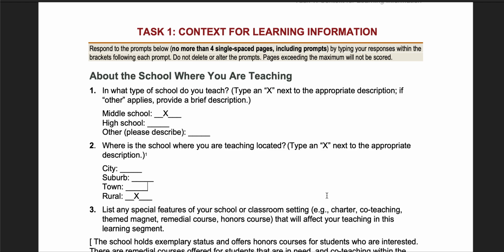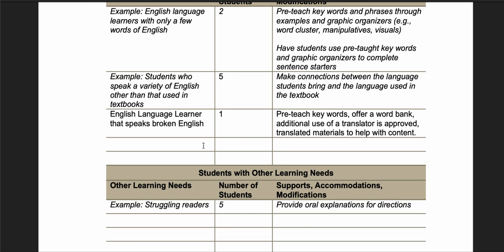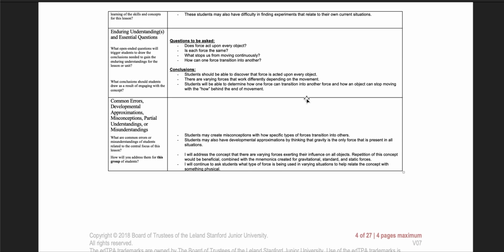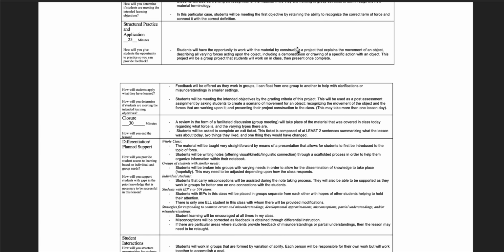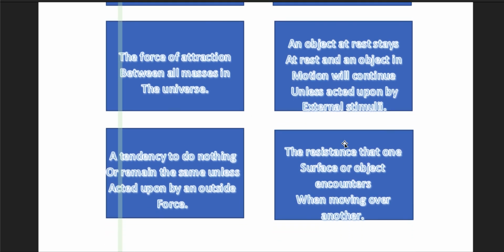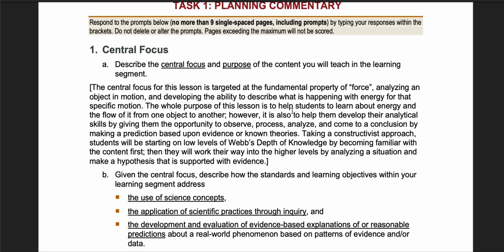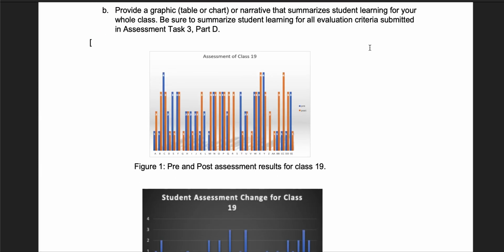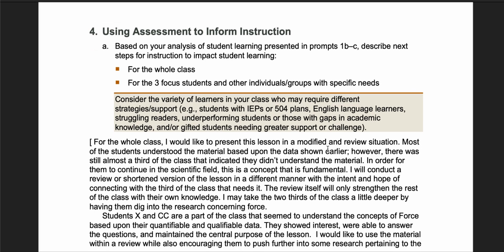EdTPA Presentation 1